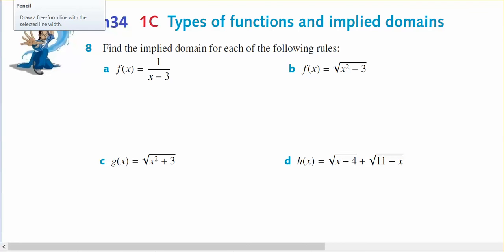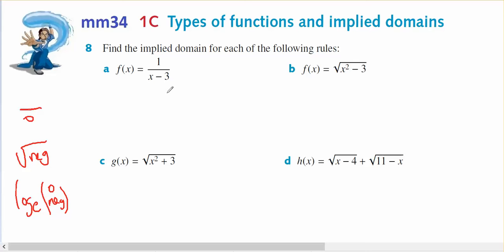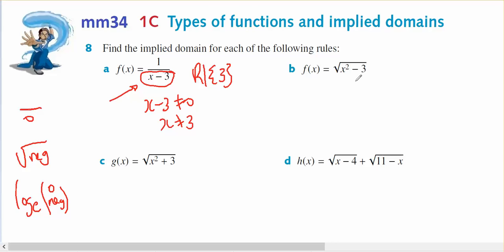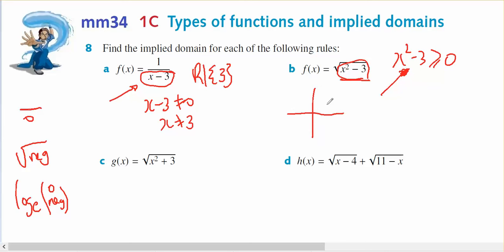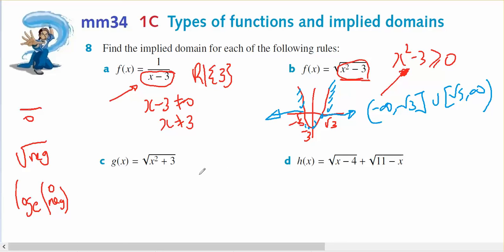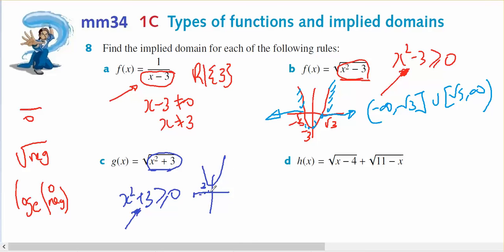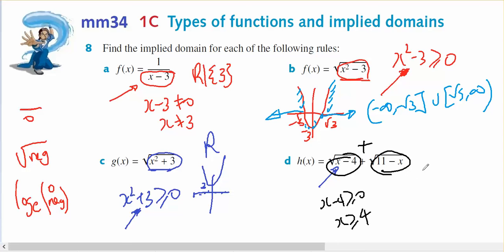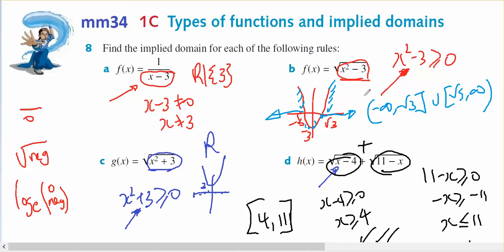mm34 1C 8a d Implied domains